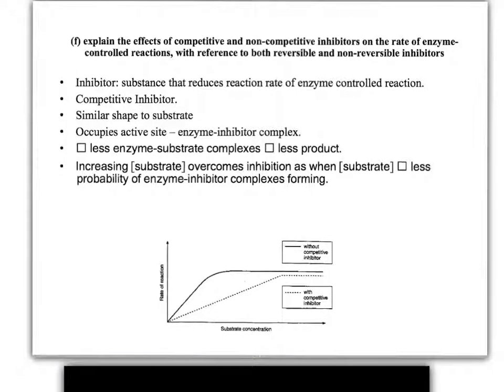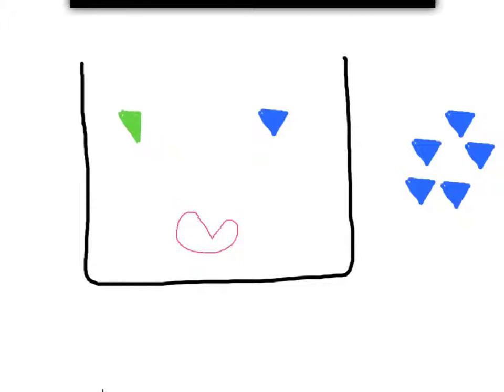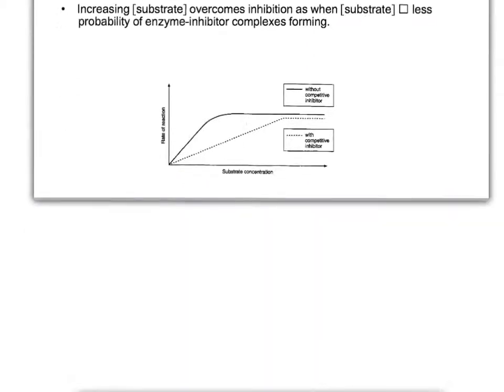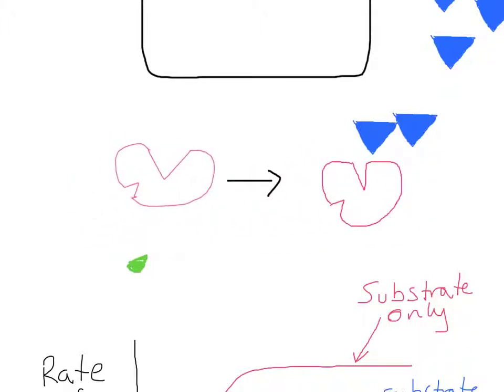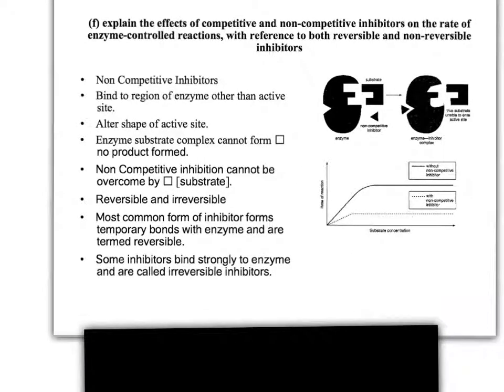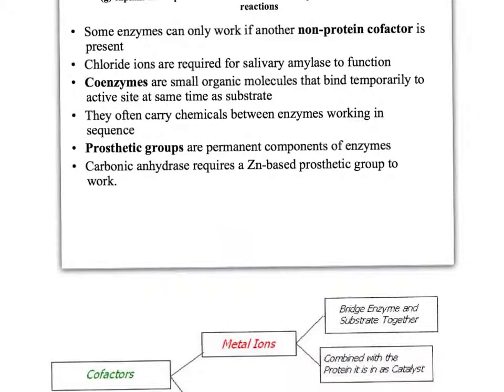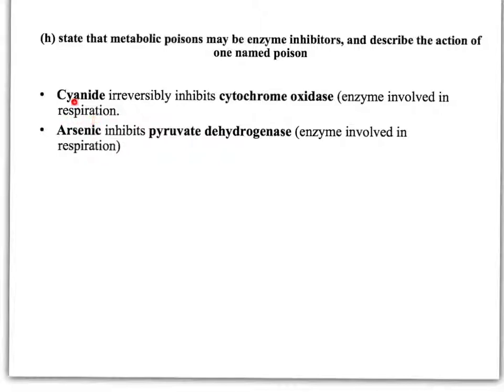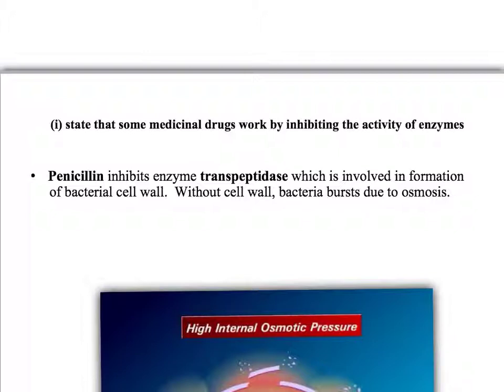F212 enzymes 2 njlm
f212 enzymes 2